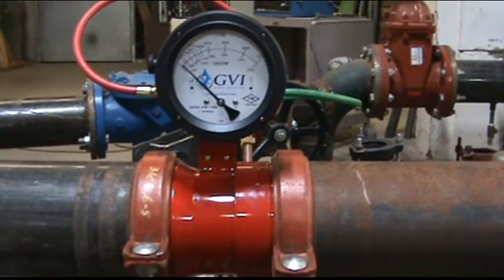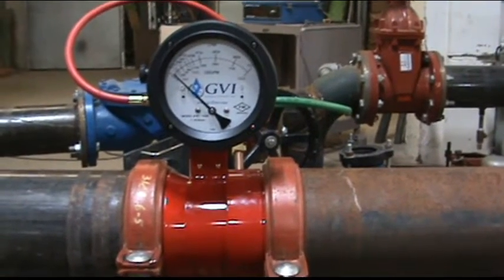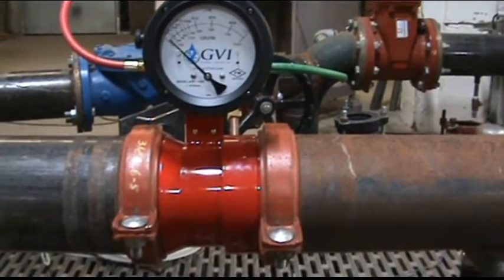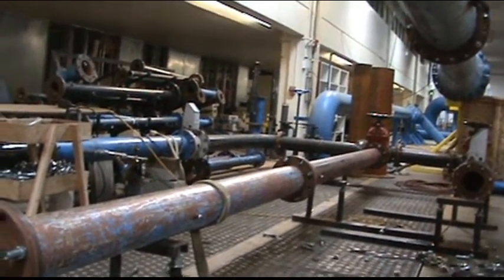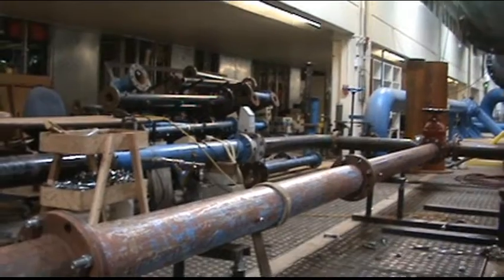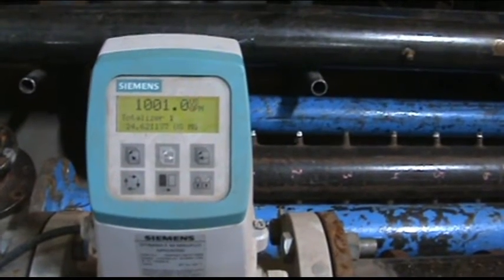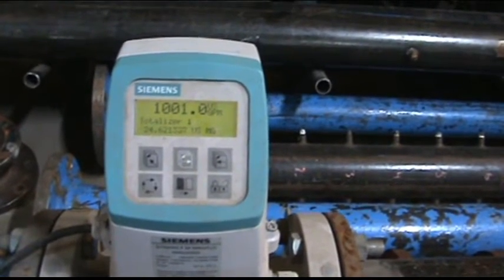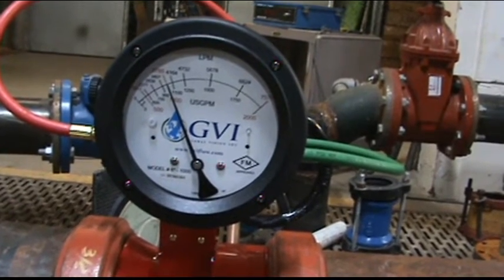GVI testing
3rd Party testing on the GVI flow meter

We know from the flow curves and data that the new Patent Pending venturi design from GVI is outstanding.  But we wanted to see the results in action.  We shipped a box off our shelves to a certified lab for installation and testing.  GVI was NOT running this test, nor even onsite.  These are the results.